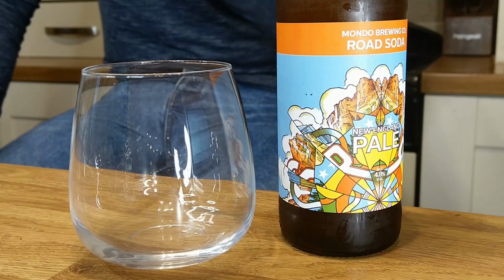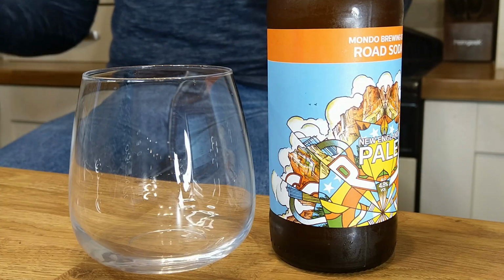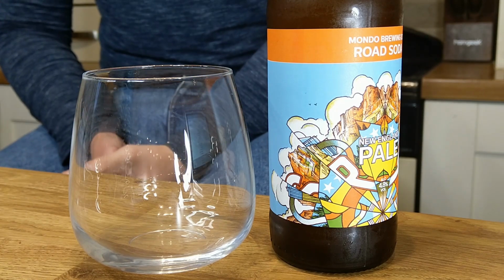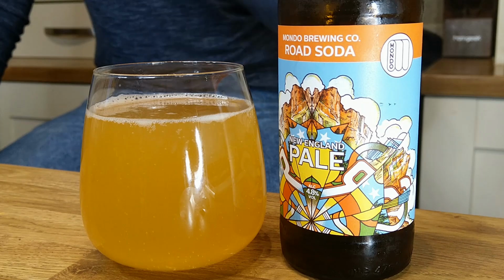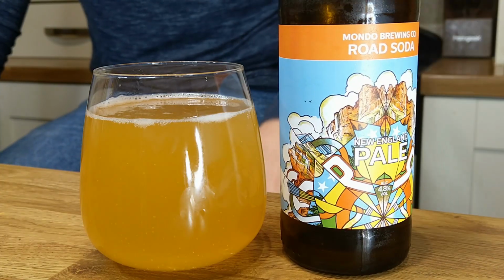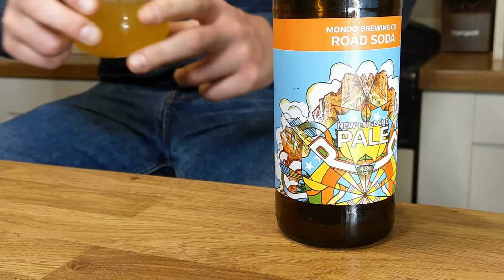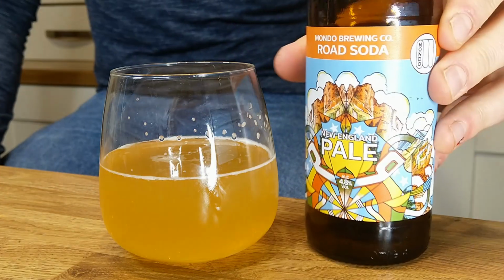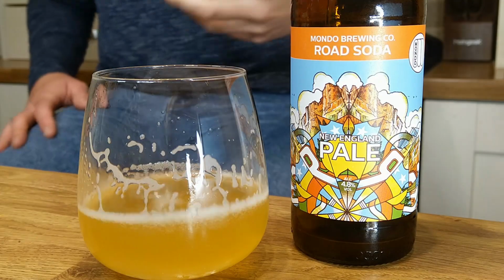'Road Soda' Beer Review: Beers of the British Aisles ft. Beer52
New England meets... Old England? Today I am drinking an unexpected arrival: 'Road Soda' from Mondo Brewing Co. that arrived unexpectedly on my doorstep from Beer52 (fully bought and paid for). This gramatically correct pale ale (brewed in the New England style) boasts healthy whirlpool and dry hopping with Citra, Amarillo and Cascade along with lots of extra body. BUT where's the bitterness? That's what I intend to find out.

Head on over to Beer52.com (not a sponsor) and grab yourself a box or a one-off bottle of 'Road Soda' from Mondo Brewing Co. to drink along with me today.